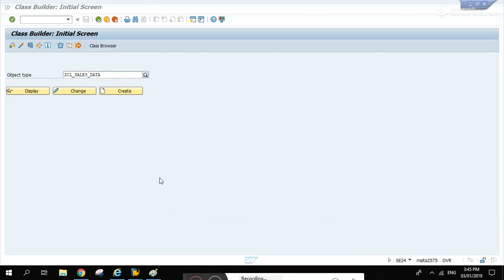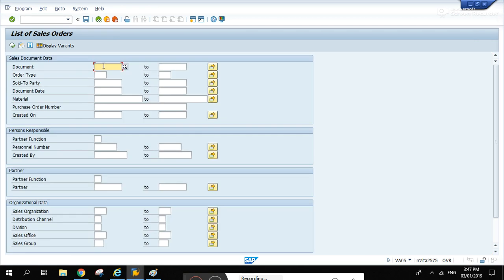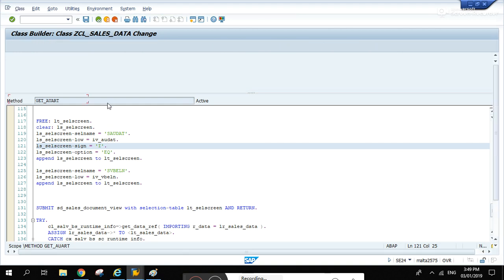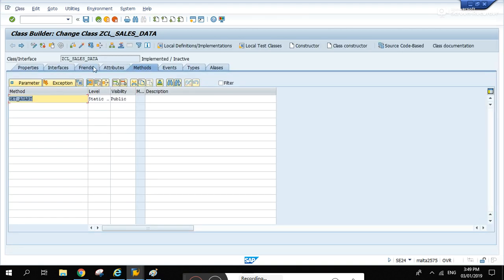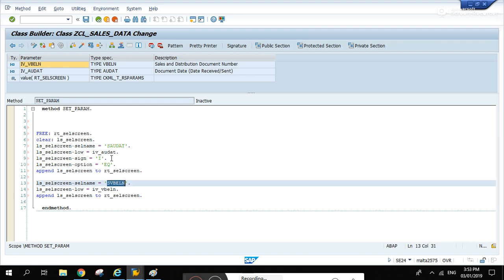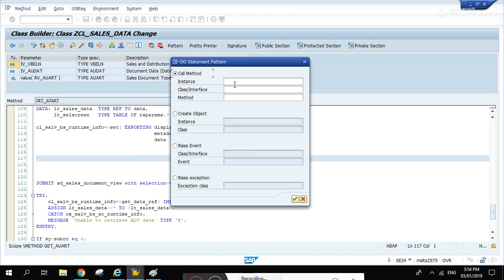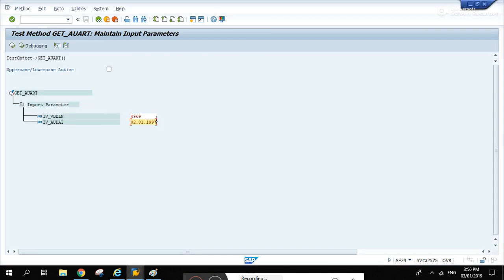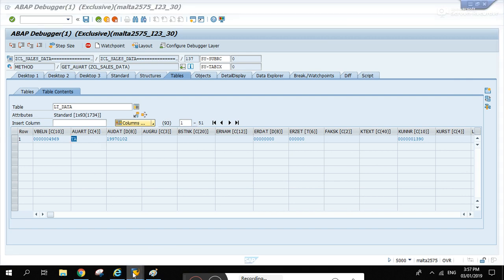SAP + ABAP OOP + Methods + Table type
Goal is to create and call a method. This is a continuation of the previous session below: